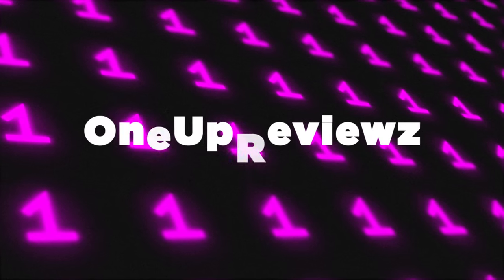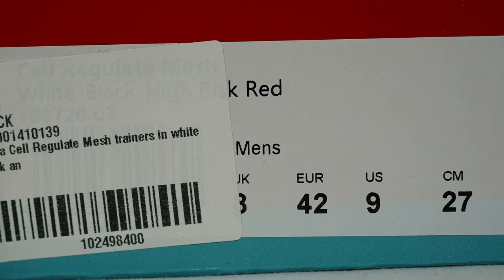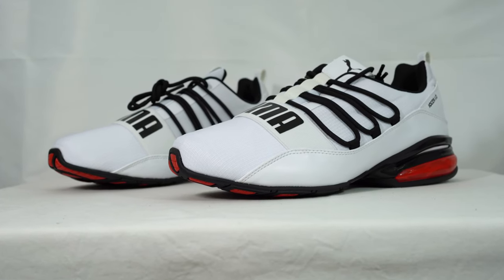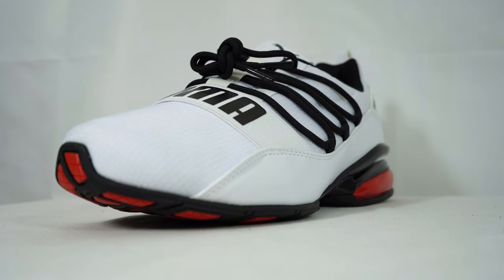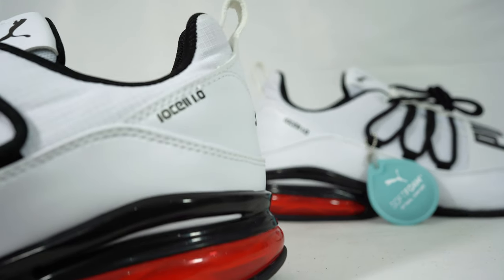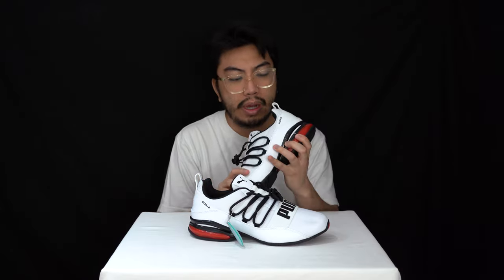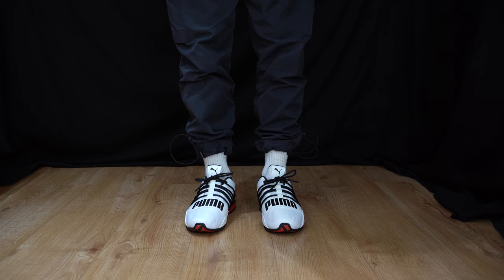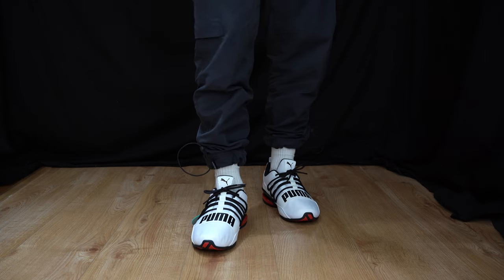PUMA CELL REGULATE MESH: Unboxing, review & on feet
DONT JUDGE A BOOK BY ITS COVER! VERY COMFORTABLE!